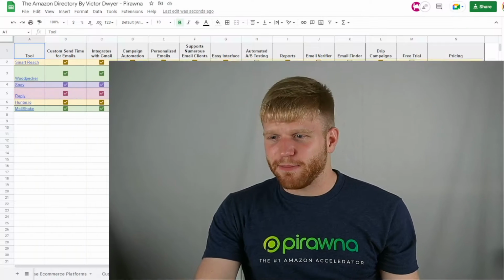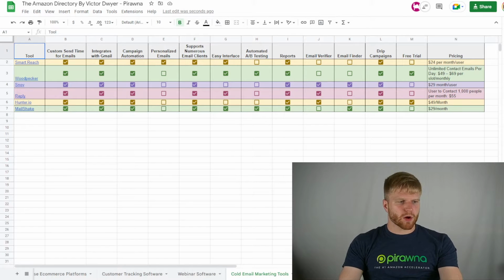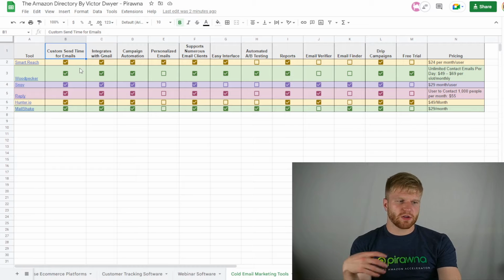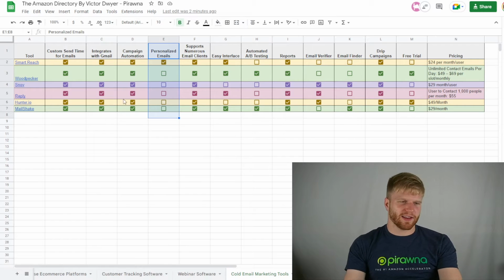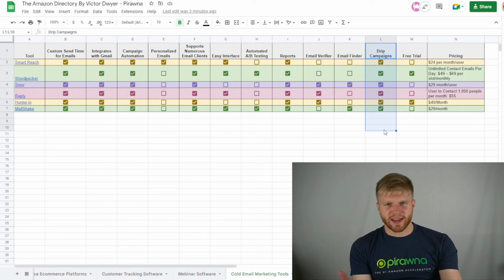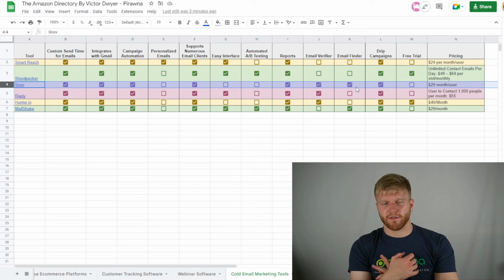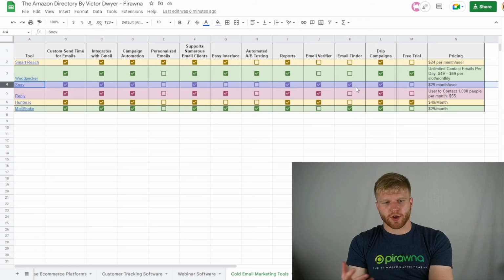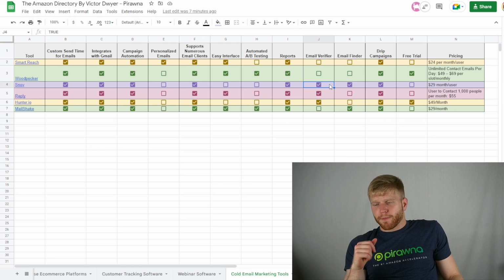Best Cold Email Marketing Tool to Use for Your Business that Get Verified Emails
Cold email is a powerful marketing tool especially for ecommerce. If you are looking for a cold email marketing tool to help scale your ecommerce business, check out different software and their features in The Amazon Directory. If you’re looking for an expert advice, I’ll share which tool I prefer to use and why.

0:00 Intro
2:07 Victor’s personal favourite tool
4:06 Recommendation on cold email marketing
5:29 Reminders before sending cold emails
6:06 Wrap Up